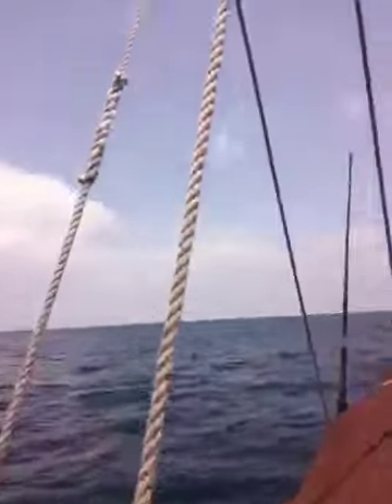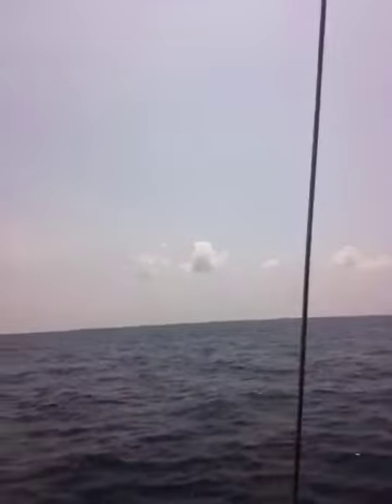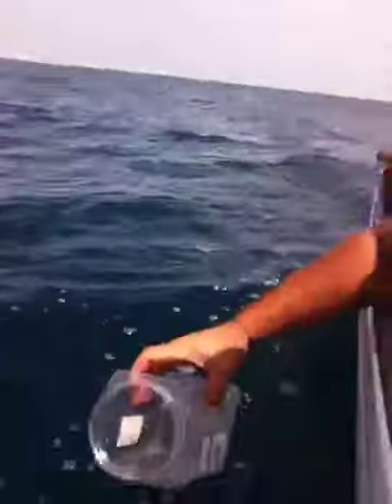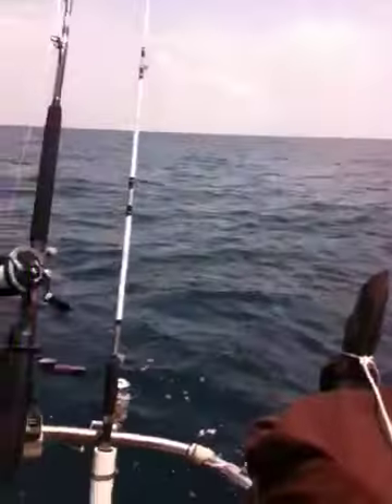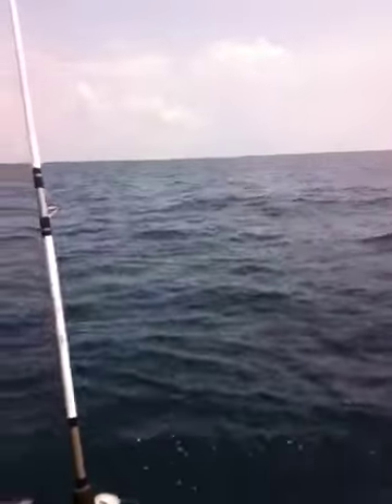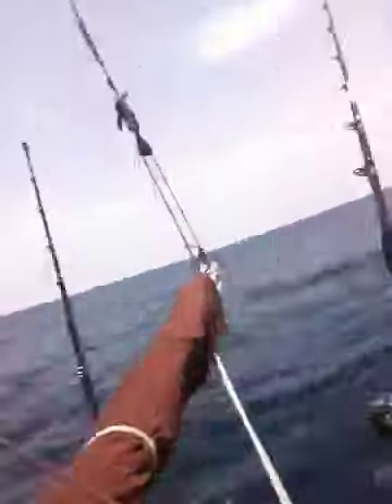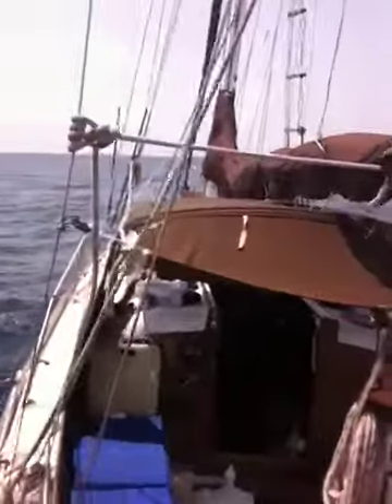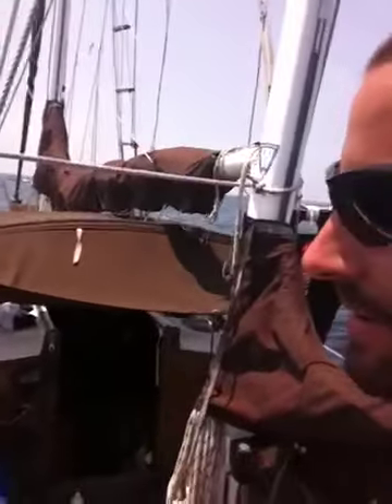Gulf Sailing 6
Blue Water